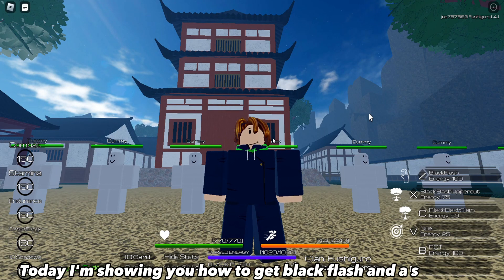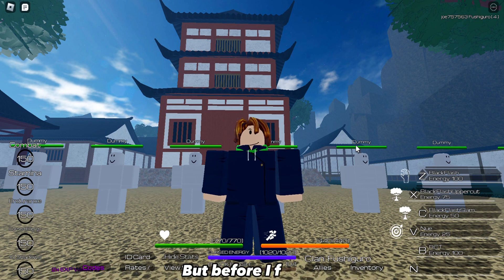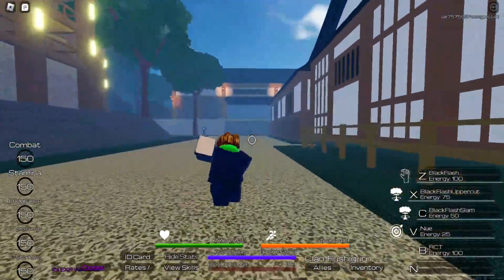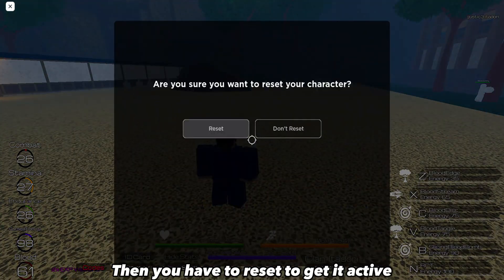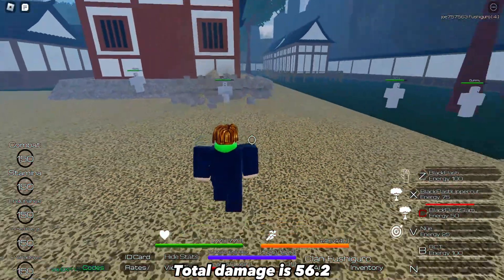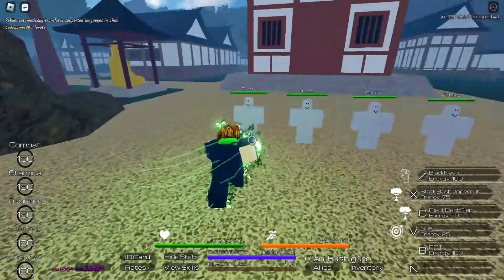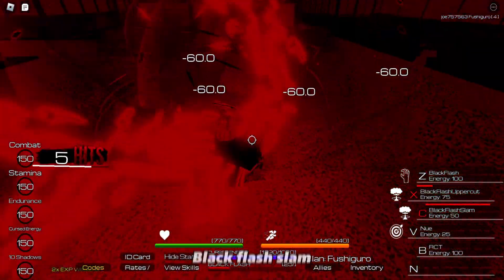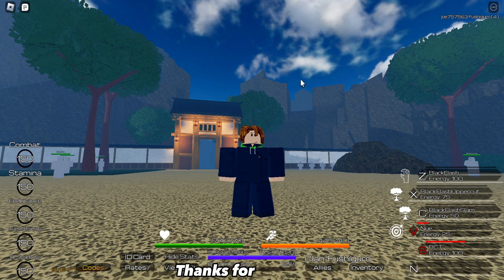[JJC] *OUT UPDATED* Black Flash showcase and how to get it - Jujutsu Chronicles (With New Codes)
Welcome to back and today I'm going to be doing a simple showcase on Jujutsu Chronicles black flash!

New Codes 🌟
Favs40K
Likes15K